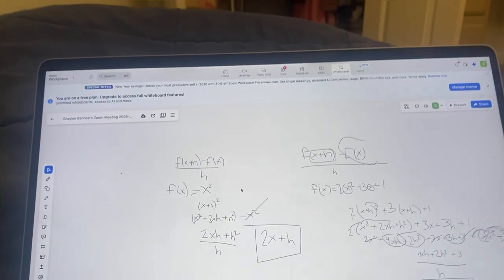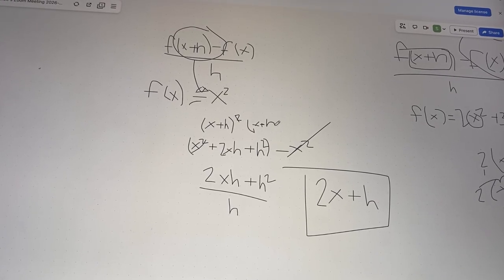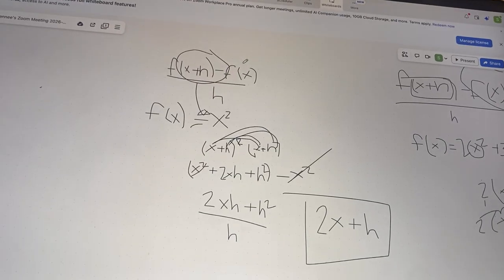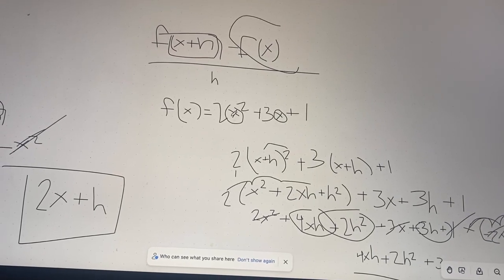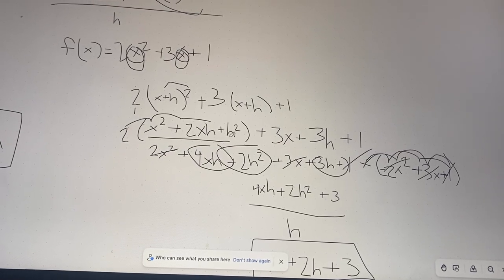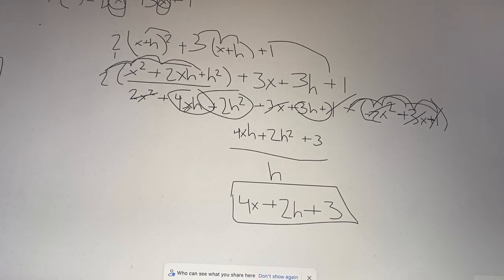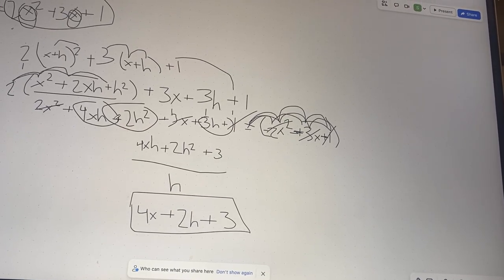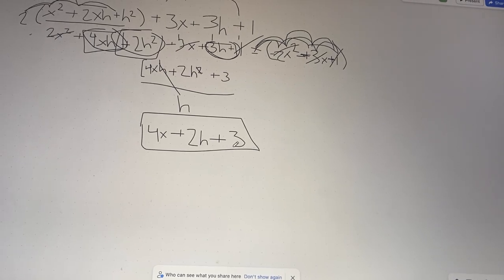Difference Quotient of Polynomial Functions